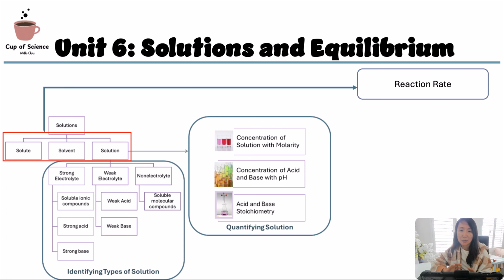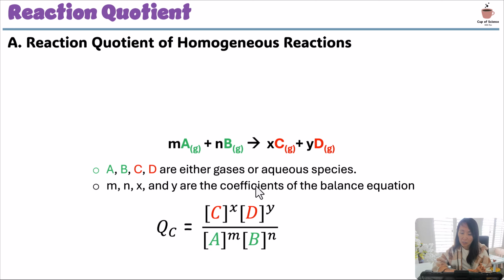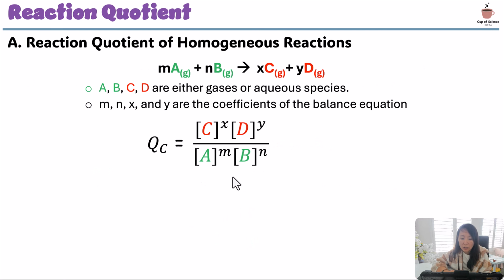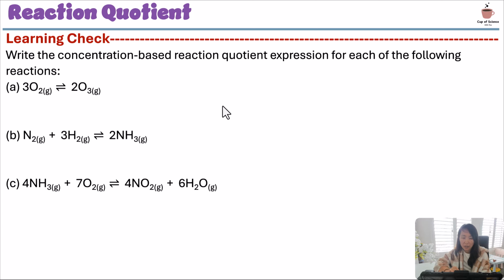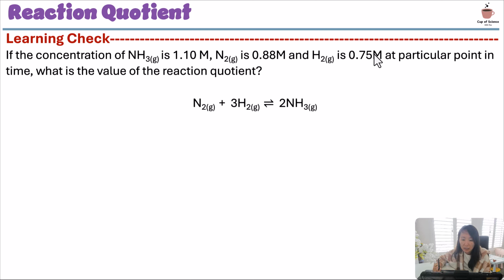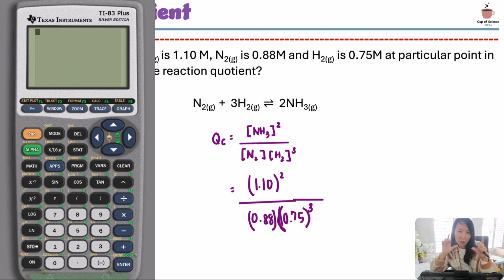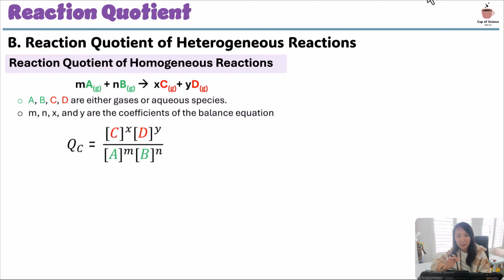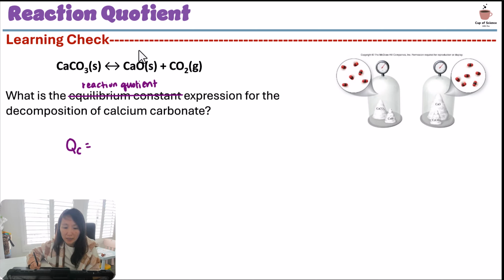Reaction Quotient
Section 6.11 Reaction Quotient (CHEM2)